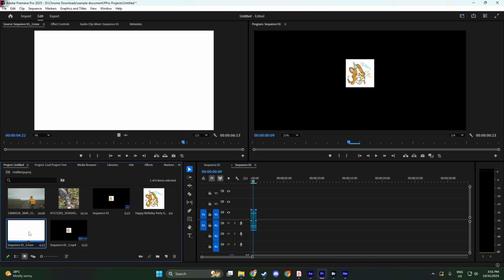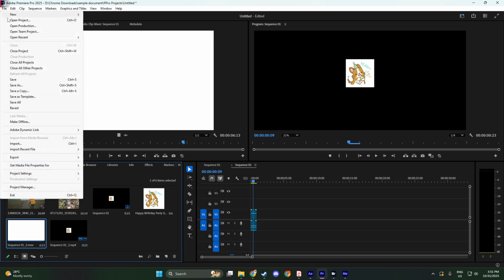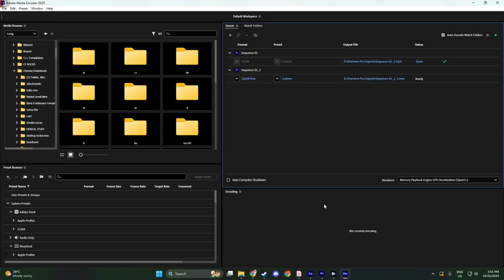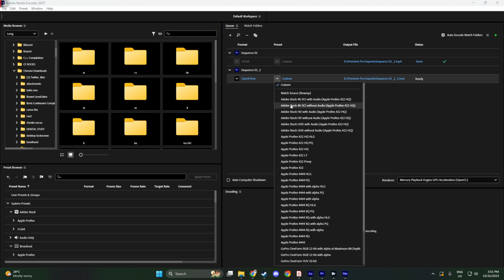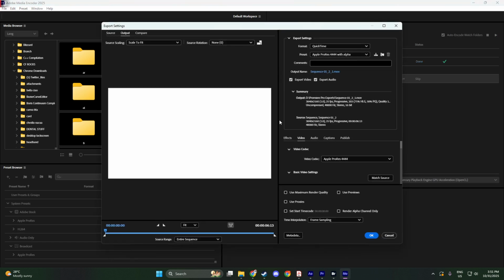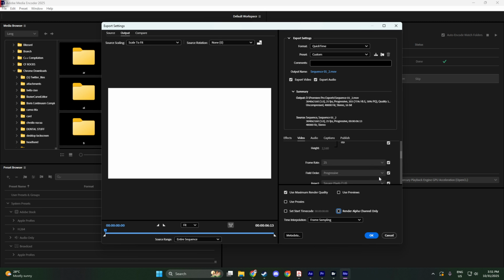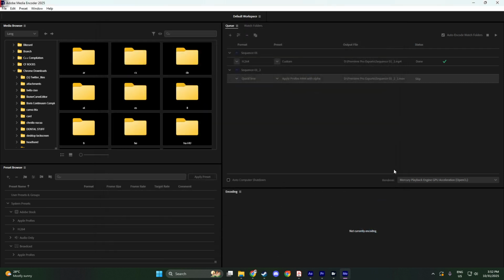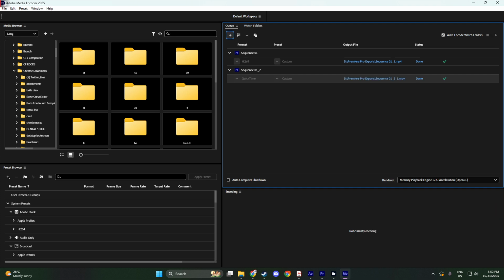How to Export a Transparent Video (Alpha Channel) in Adobe Media Encoder [2026 Full Guide]